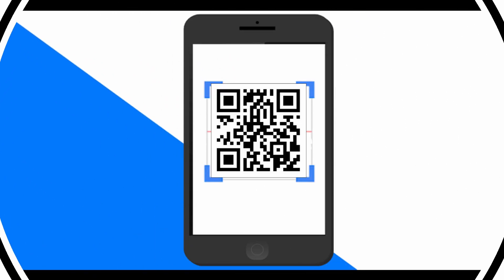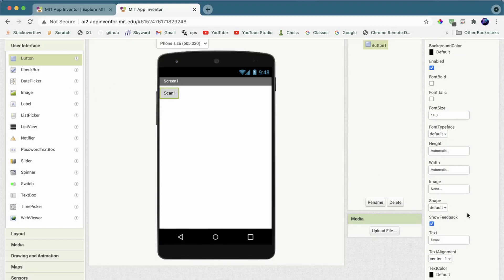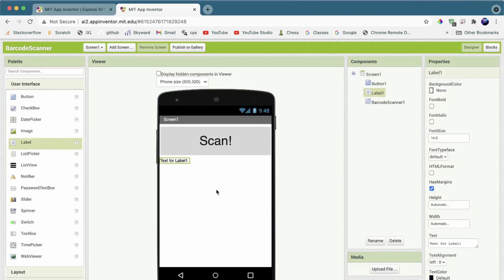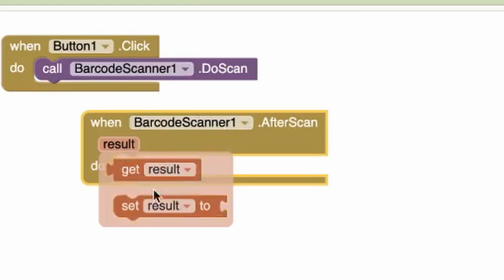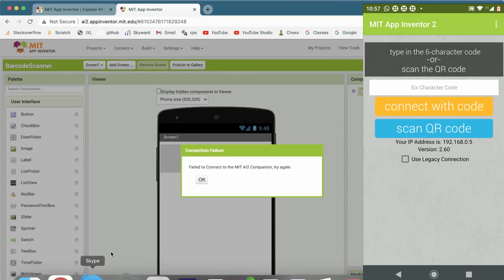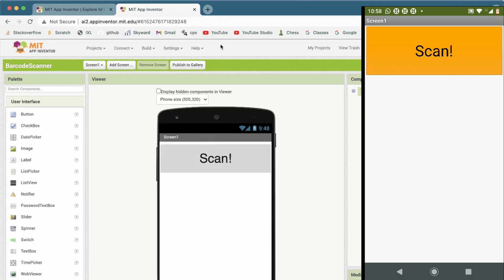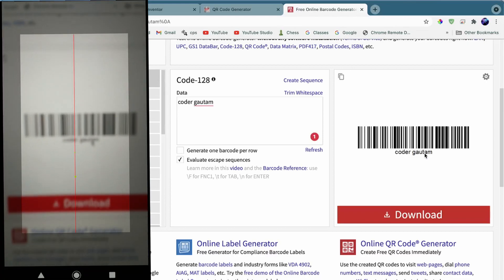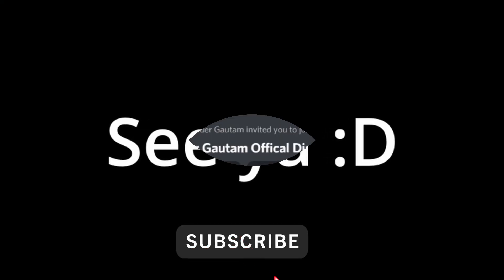How to make a QR Code / Barcode Scanner App using MIT App Inventor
Learn how to make a scanner app using App inventor.
This app supports both Barcodes and Qr codes

Hello and welcome to Coder Gautam! Today I'm gonna show you how to make a QR Code / Barcode Scanner using App Inventor. This app is very easy to make and very cool! So lets learn how to make a qr/barcode scanner app using app inventor.

Current Sub count 🔔 :
2,245
Current Subgoal 🥅 :
2,300

Hi, my name is Gautam, and I am a Coder who Likes to make Youtube videos! I make videos on various programming languages and sometimes make tech videos. Do you like tech or coding?